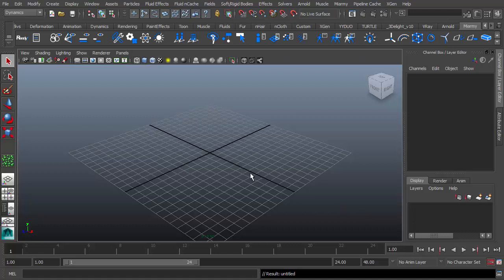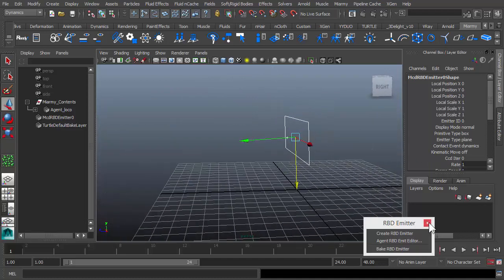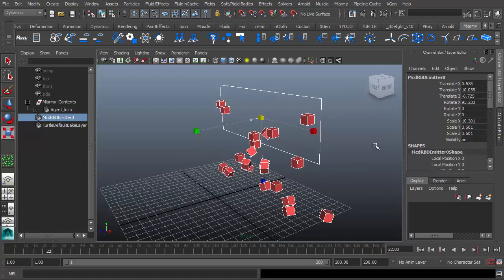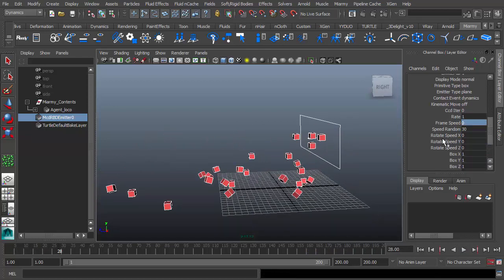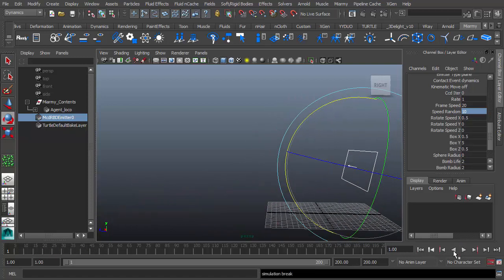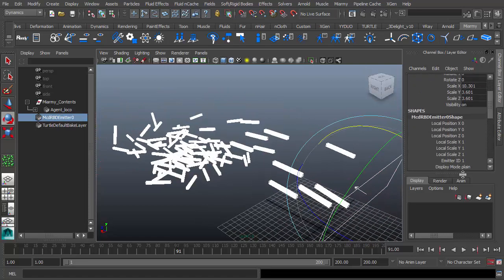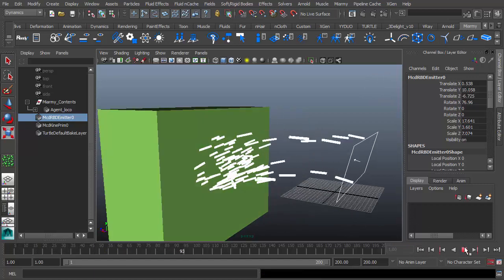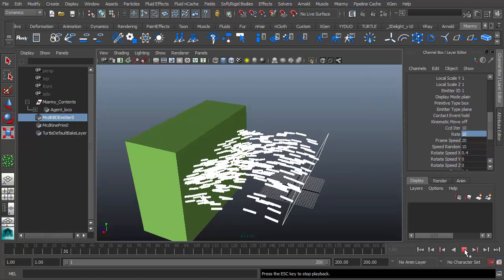070 RBD Emitter